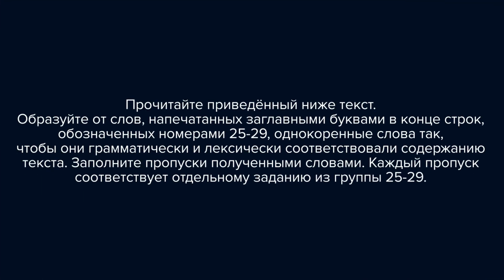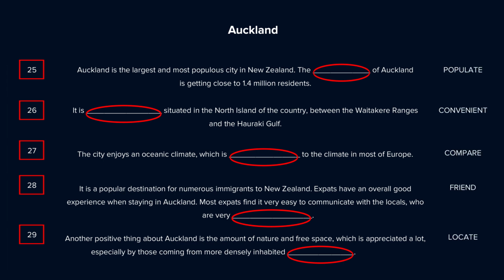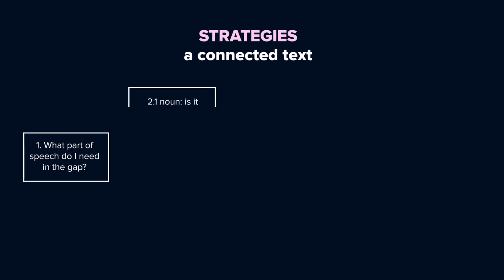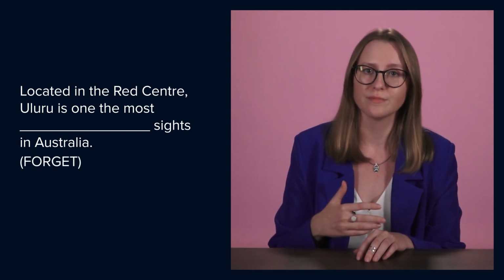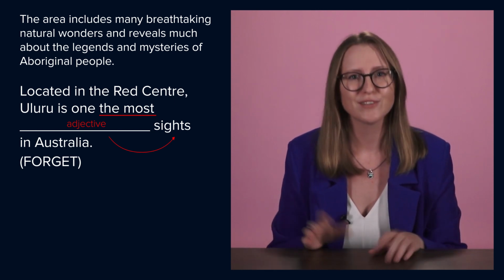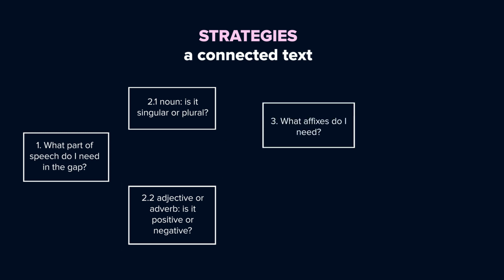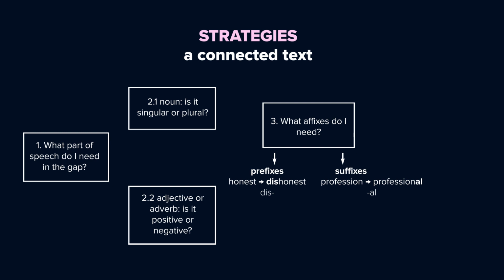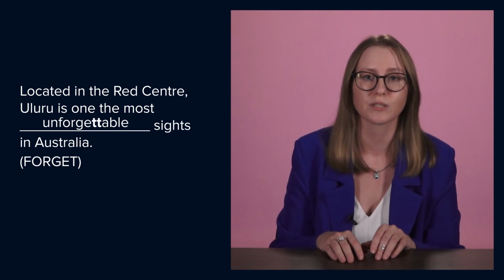25-29: стратегии выполнения | Словообразование | ЕГЭ 2024 Английский язык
Пошаговый план выполнения заданий на словообразование в ЕГЭ 2024 по английскому языку - в этом видосе!

Записывайтесь к нам на курс со скидкой 40%, чтобы узнать всё про word-formation для ЕГЭ